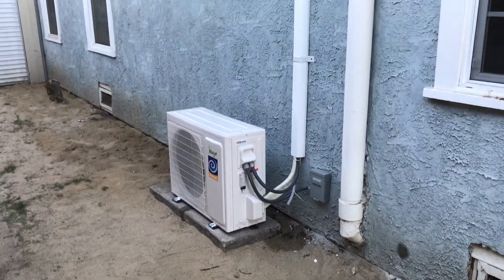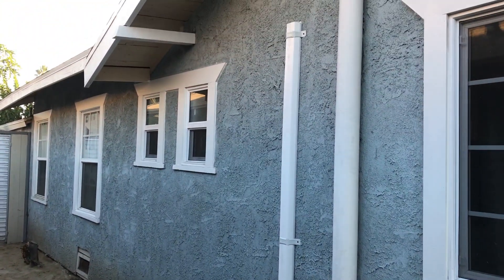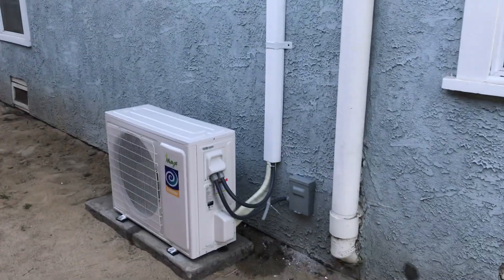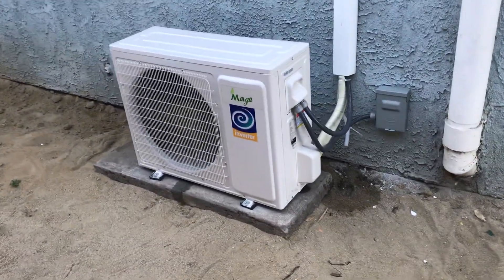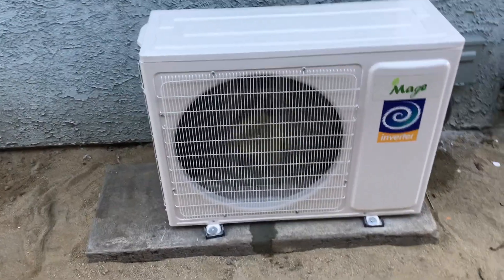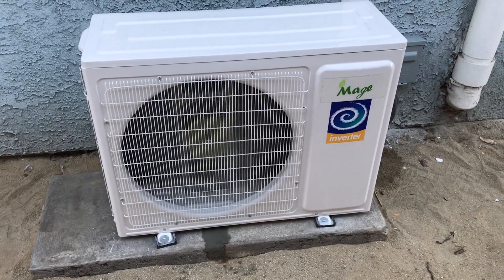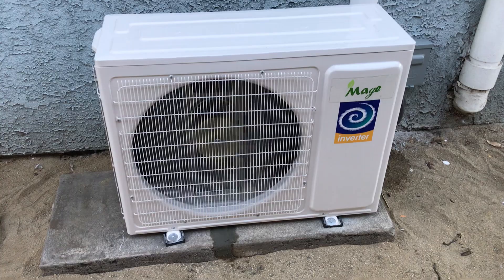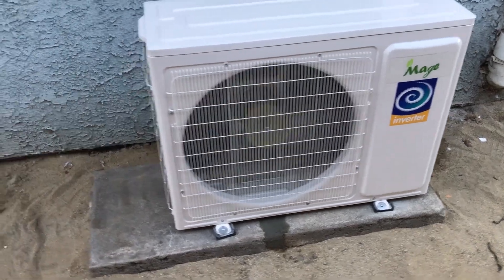2 Ton Mage' Air mini split system installed 10 26 18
The first of 3 units that will cool and heat my new home.  The SEER (energy efficiency) rating when cooling is 17.6 on this unit, and the smaller 12,000 BTU units are 17.9.

These systems are amazing.  They adjust their speed and energy consumption to how much actual demand there is.  Instead of cycling "full on/full off" they cut back, almost to a "crawl" once the space has reached the set temperature, using almost no electricity.

I found this dealer on Craigslist.His English is not his best talent, his two helpers spoke NO English, but he really knows his stuff.

If your heating or cooling system is ready to be replaced, consider going with "Mini-Split" systems.  They are SO much better, in virtually every aspect of operation.